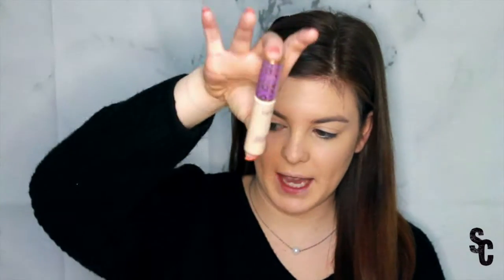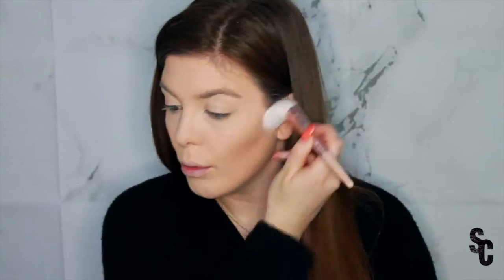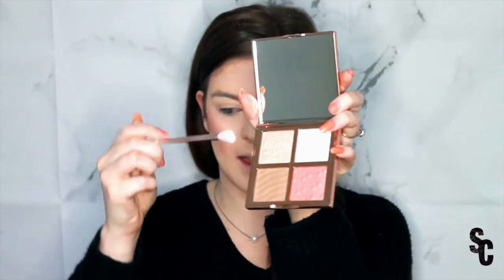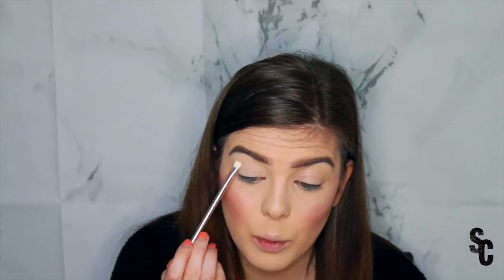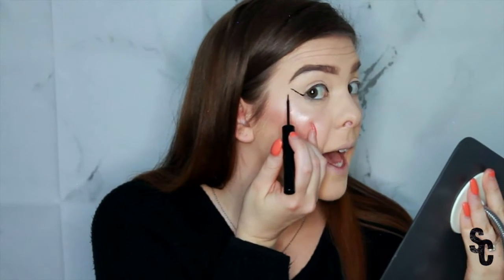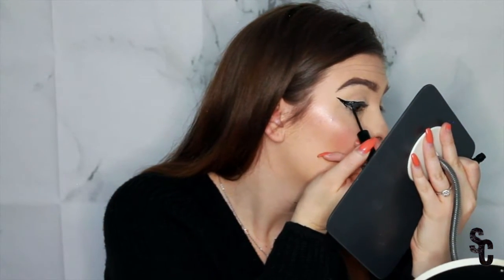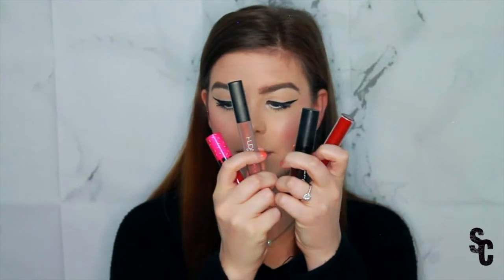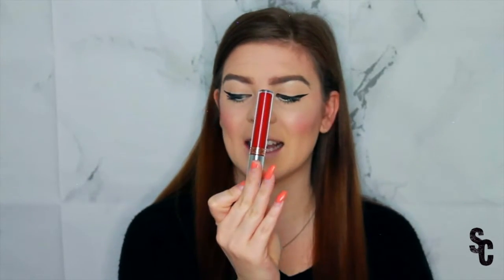MY GO TO FULL FACE WHEN I DON'T WANT TO GET READY | 15 MIN LOOK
I'm experimenting with lighting, camera settings, editing, etc. so please don't mind the work in progress & if you have tips or suggestions, let's chat.

PRODUCTS USED

Sugar Cosmetics Uptown Curl Lengthening Mascara

MUSIC